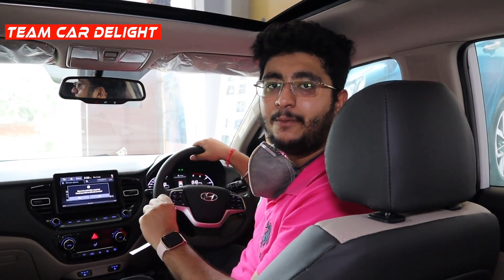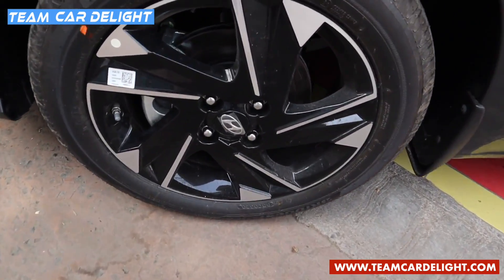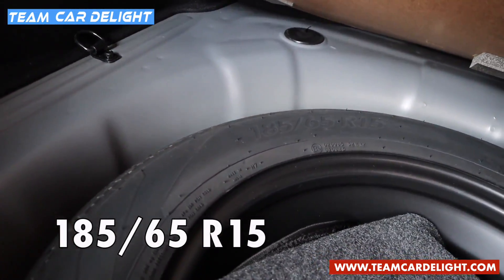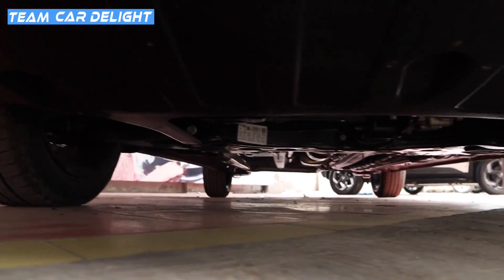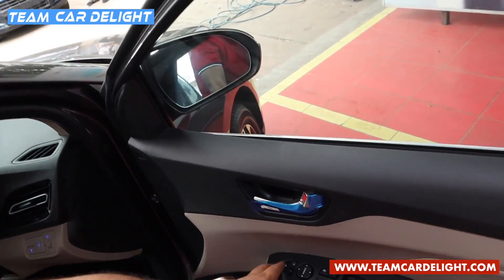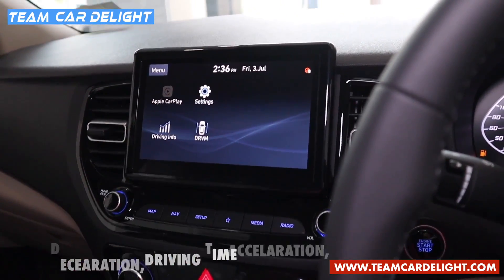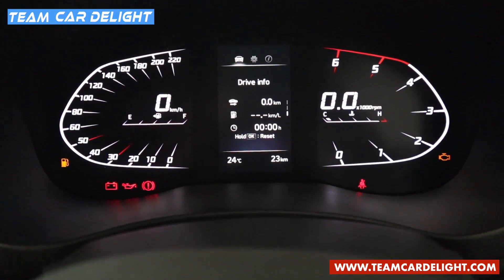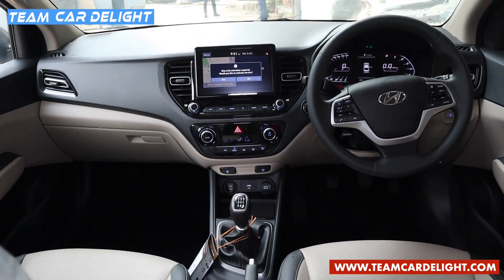Verna SXO - Review in English,On Road Price | Hyundai Verna 2020 Top Model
Hyundai Verna 2020 SX Optional Review in English with features, price, interior, mileage, infotainment system and all other details are covered in this video.

Hyundai Verna SX Opt is available in 1.5 L Petrol Engine with manual and iVT automatic gearbox along with 1.5 L CRDi Diesel engine with 6MT and AT with turbo being a different variant.

Top features are 16-inch diamond cut alloys, LED headlamps, sunroof, digital instrument cluster, 6 airbags, Blue link connected car technology, 8 inch touchscreen infotainment system, 6 speaker arkamys sound system, rear parking sensors with camera.

Colour Options - Starry night, Typhoon silver, Fiery red, Titan grey, Polar white and Phantom black.